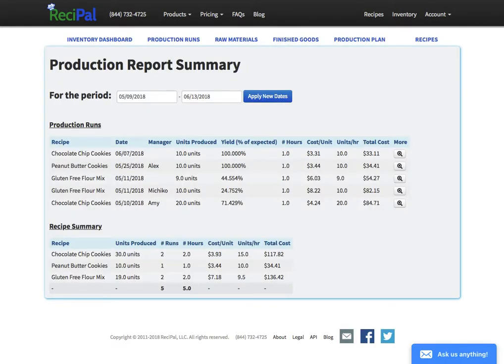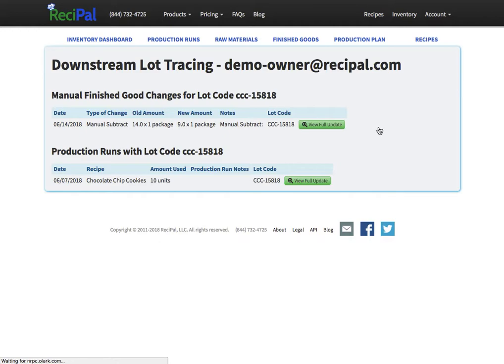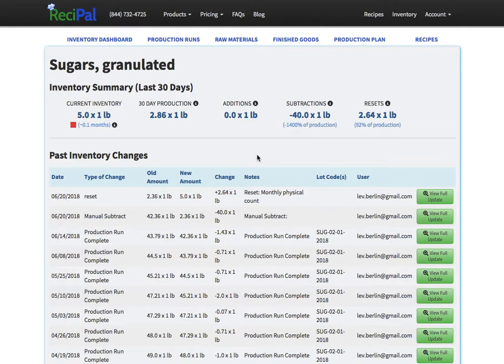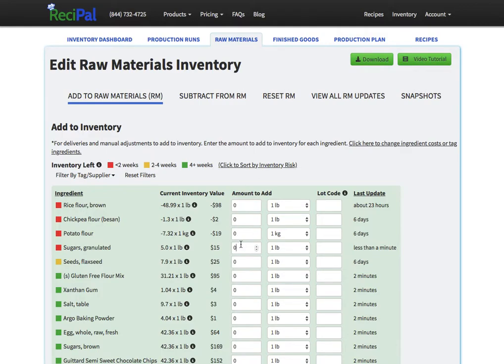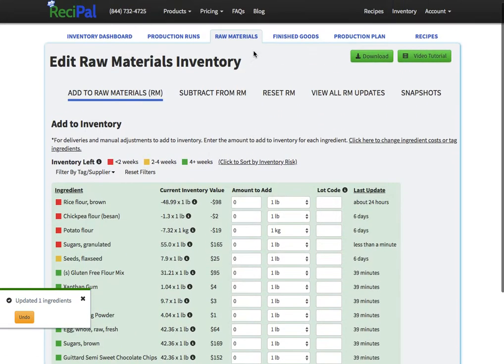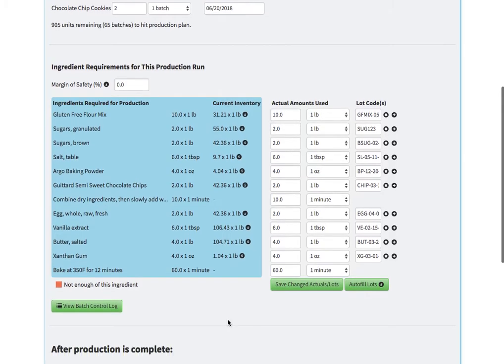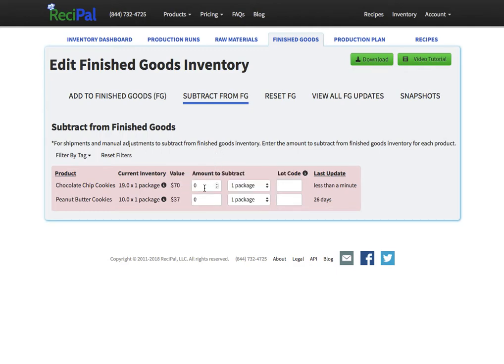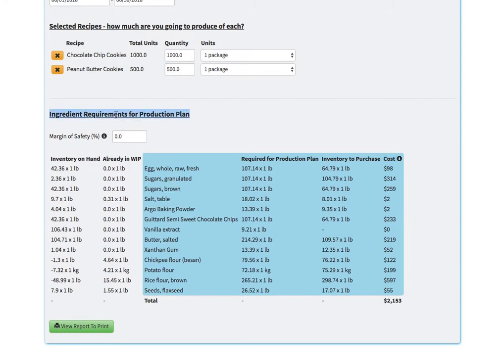Introduction to Inventory Management and Lot Tracing with ReciPal.com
ReciPal.com is the easiest way for food companies to track their inventory and do lot tracing with colleagues and co-packers.

ReciPal's inventory management tool gives you the ability to track your inventory and how much it's worth, manage production, plan ahead for purchasing, and get detailed reporting. With easy lot tracing you have the ability to quickly execute a recall. And you can provide role-based access to staff that can be accessed anywhere.